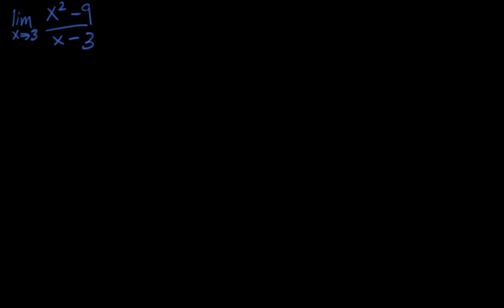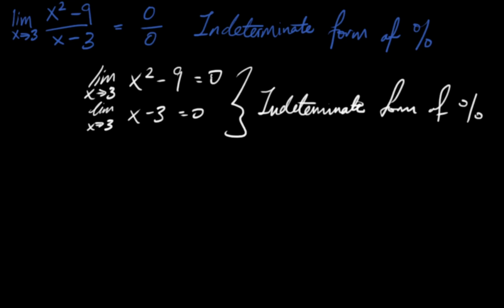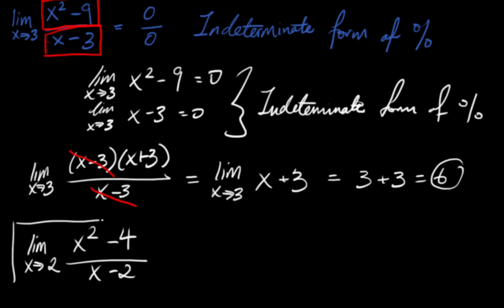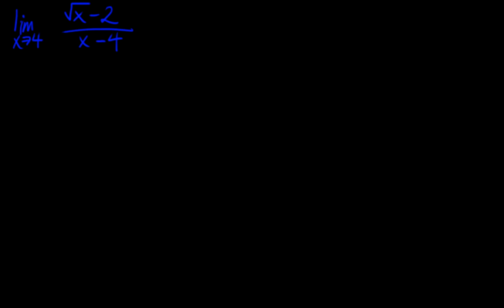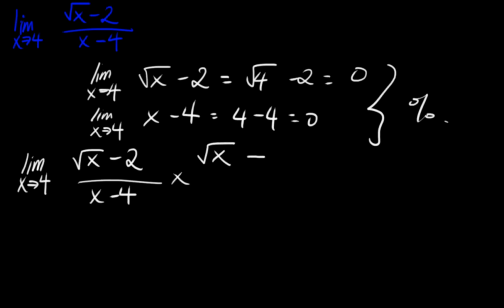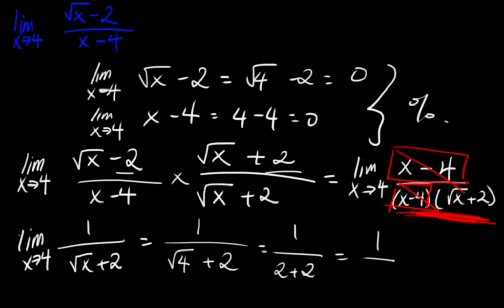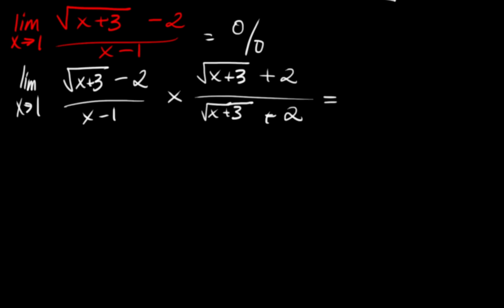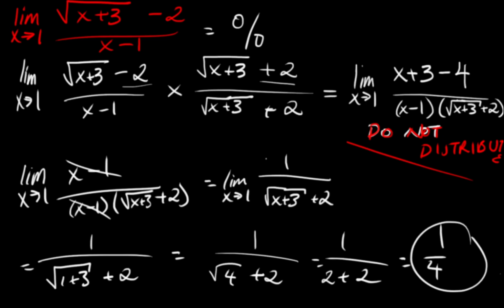Calculating Limits by Factoring and Conjugates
Welcome back to another video! This video is mainly about factoring and conjugating limits to solve them and not get an indeterminate result. Have fun watching and always practice.